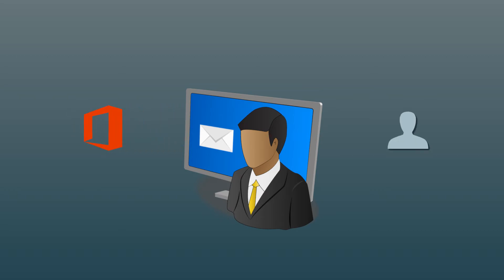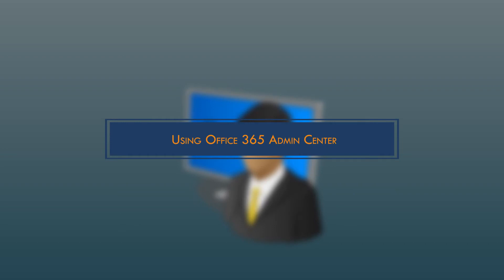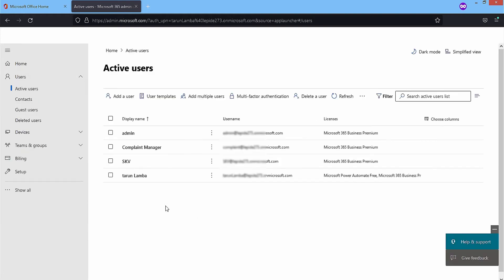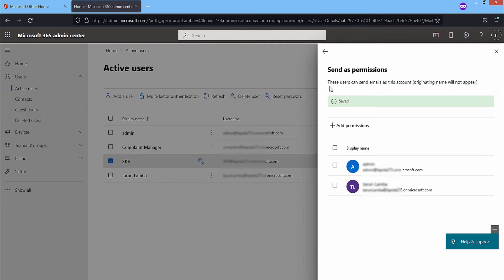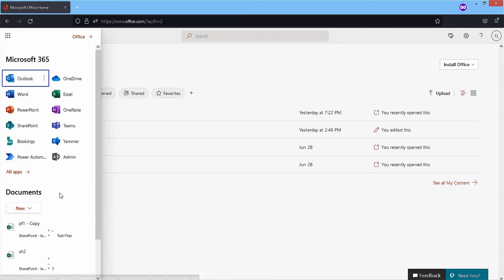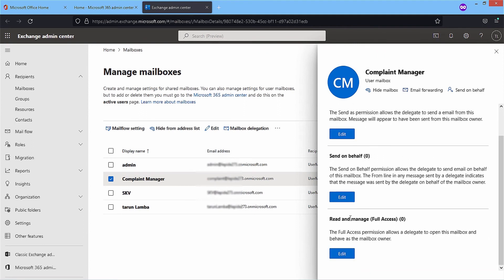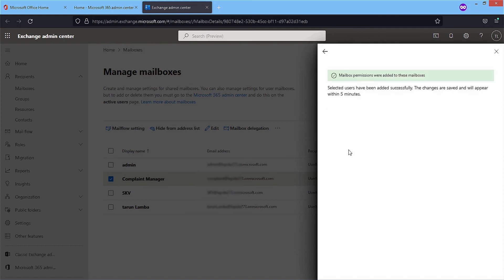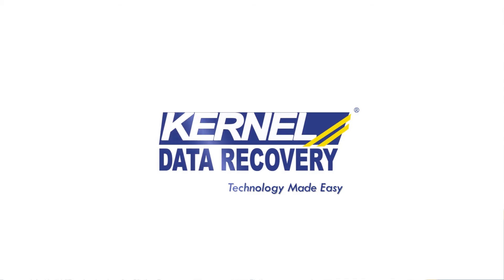Assign Permissions to Another Microsoft 365 User Mailboxes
How to Grant Permissions to Other Microsoft 365 Mailboxes?

To provide a regular and instant response to each email, you should delegate the tasks to multiple users. In Office 365, some permissions can be assigned to other mailboxes, and they can respond to new emails after this. Kernel Office 365 Migration software can also migrate all the mailboxes with their permissions. The software protects the structure and hierarchy of the mailbox. The mailbox delegate permissions will also be migrated.

00:00 Start
00:39 We will show you two methods
00:46 Method 1:- Using Office 365 Admin Center
01:22 Method 2:- Use Exchange Online Admin Center